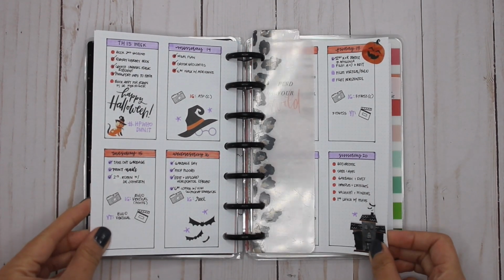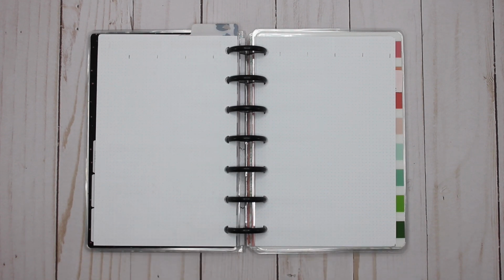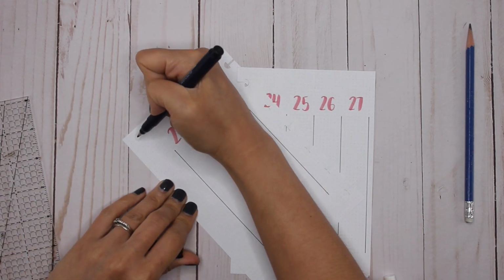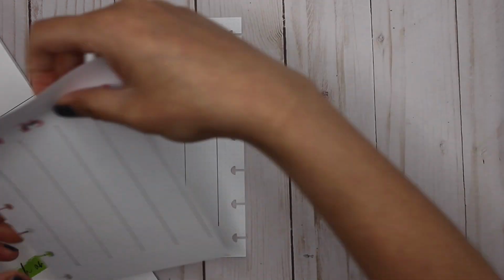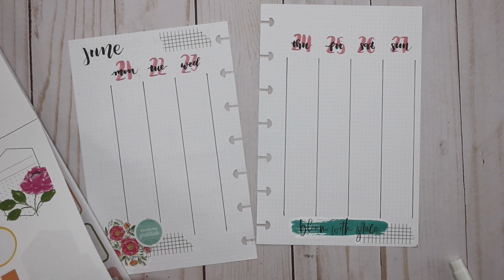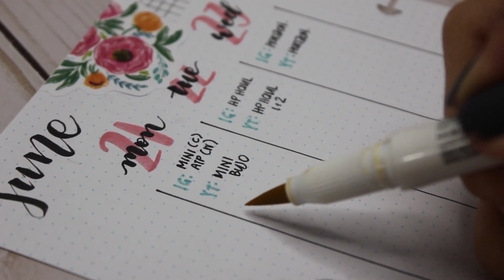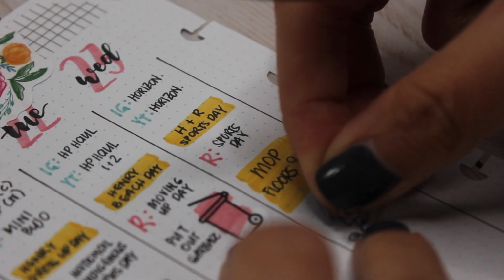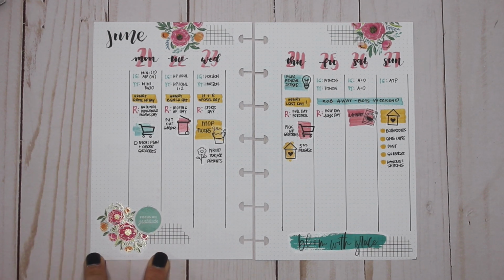BULLET JOURNAL in my MINI Happy Planner // June 21-27, 2021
My favourite supplies:
- Uni-Ball Micro 0.5
- Zebra Pen Mildliner Double Ended Brush and Fine Tip Pen, Assorted Colors, 15-Count
- Papermate Correction Dryline Grip
- X-Acto Z-Series No.1 Precision Knife with Cap (XZ3601T)
- Tweezerman Rose Gold Point Tweezer
- Zebra Pen Mildliner, Double Ended Highlighter, Broad and Fine Tips, Assorted Colors, 15 Pack
- Scotch Thermal Laminator Machine, 5 Minute Warm-up, 9" Input, for Laminating Sheets Up to 5-Mil Thick
- Scotch Thermal Laminating Sheets, 9" x 11.5", 5-Mil Thick, 100 Laminating Pouches
- Neewer 14-inch Outer Dimmable LED Ring Light Kit Includes: 30W Bi-Color 3200K-5600K Small Ring Light, Light Stand, Soft Tube, Phone Holder, Ball Head for Make up Photo Portrait Photography
Emart Photography LED Continuous Light Lamp 5500K Portable Camera Photo Lighting for Table Top Studio - 2 Sets
- Fiskars 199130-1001 Craft Bypass Paper Trimmer, 9-Inch